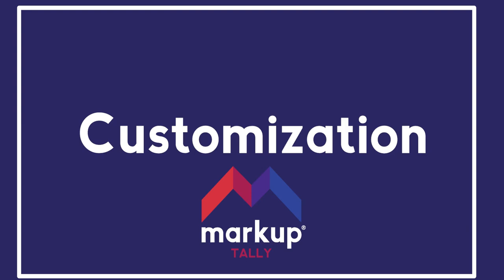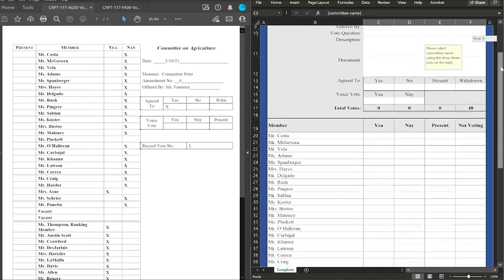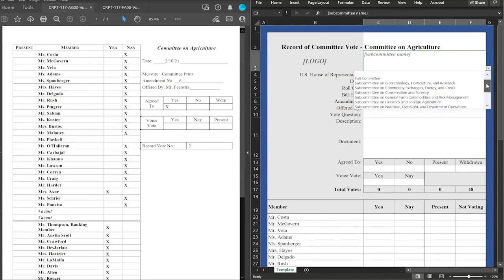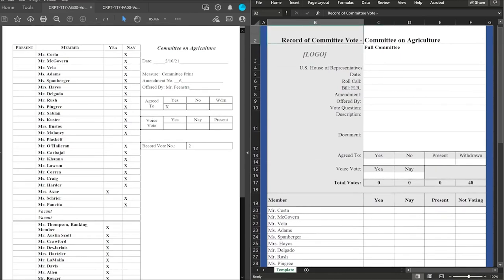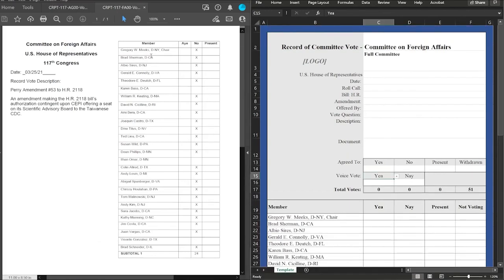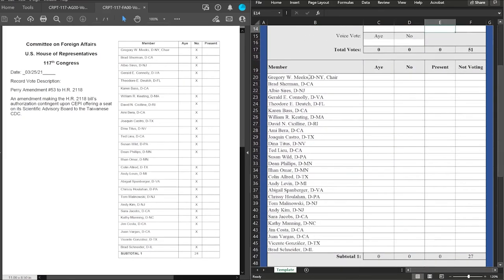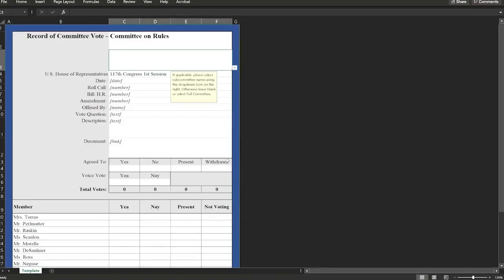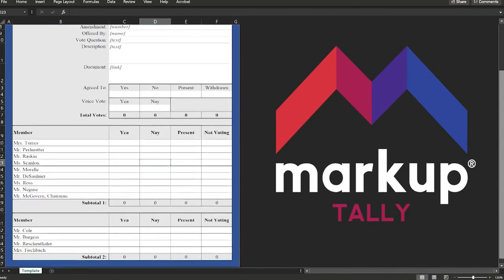Customization - Markup Tally™ - Intro (1/5)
Markup Tally is designed to be a standardized framework while still being customizable for each committees’ preferences, such as logos, member naming, and voting language.

Markup Tally™ is purpose-built for committee voting in legislative bodies.  Using a digital tally sheet, the clerk of each legislative committee would record, in a machine-readable format, how each Member voted in committee.  When the committee clerk submits a completed tally sheet, the information from the tally sheet is extracted and displayed publicly in a one-click centralized hub of committee votes. Designed with existing tools and committee workflow in mind, Markup Tally™ is intended to maximize adoption while minimizing disruption.